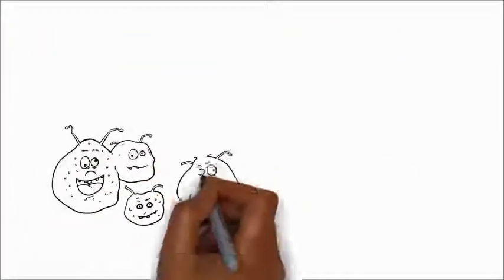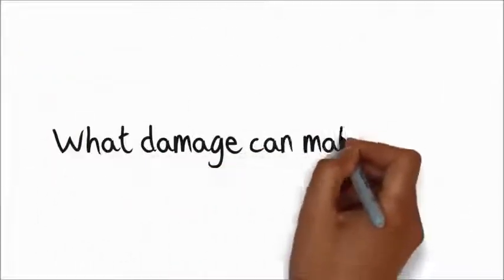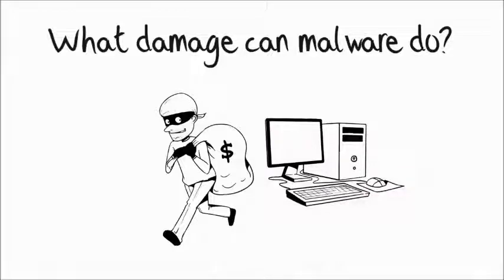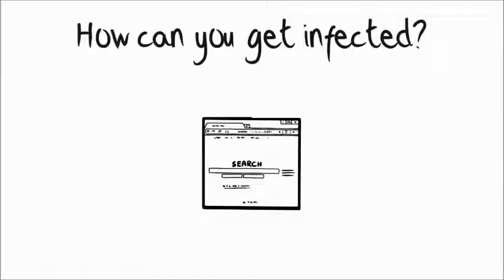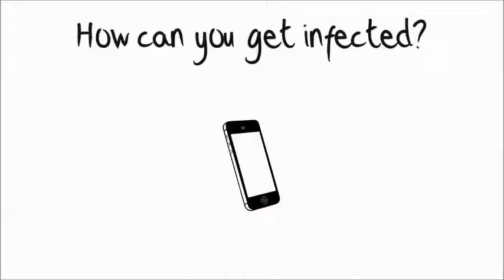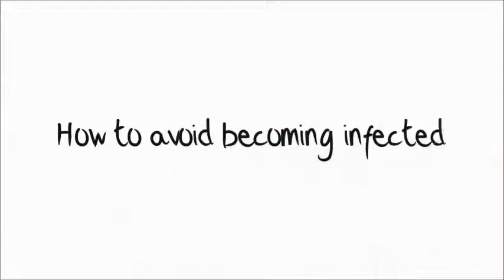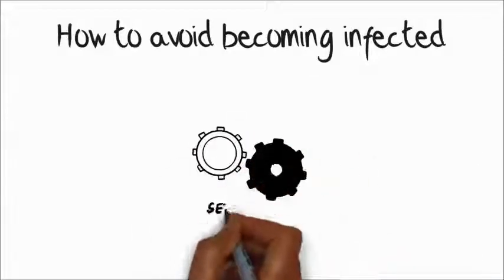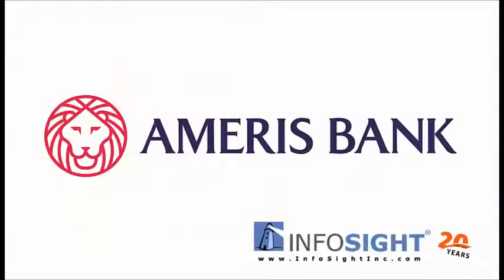What Exactly is Malware?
Learn how your personal information might be at risk from malware and what steps you can take to protect yourself.